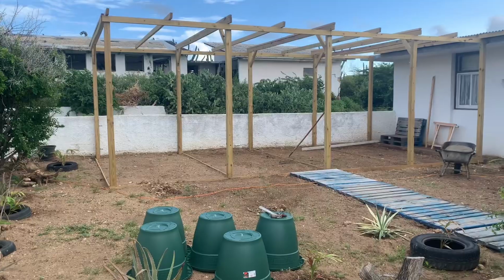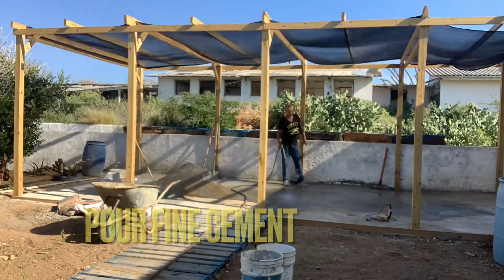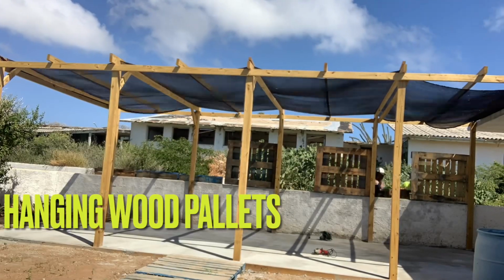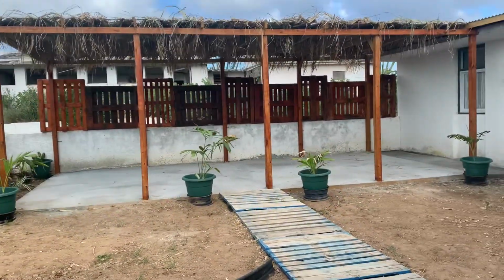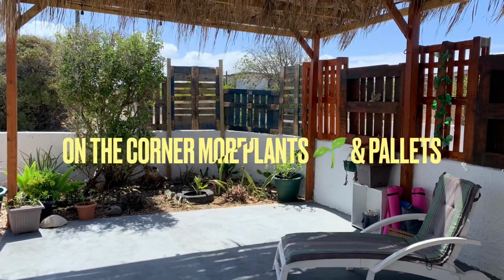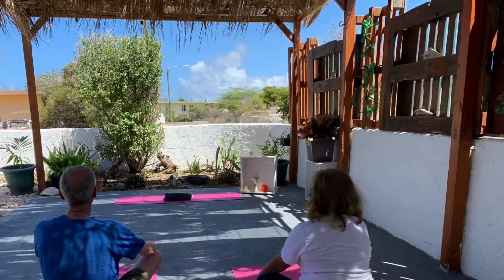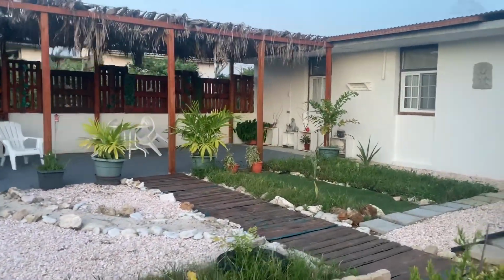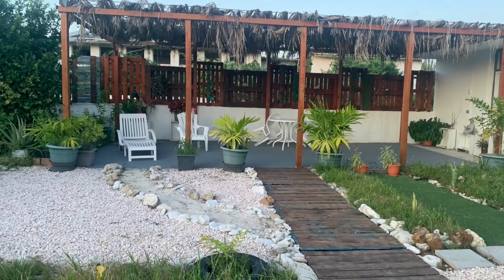How to build your own gazebo : V-Channel NL #57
Building my own gazebo in aruba 🇦🇼